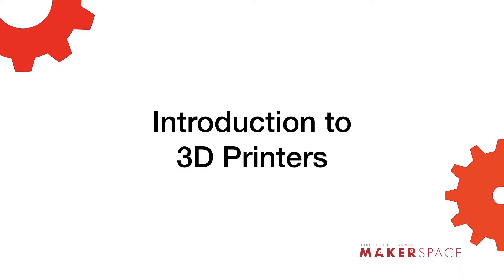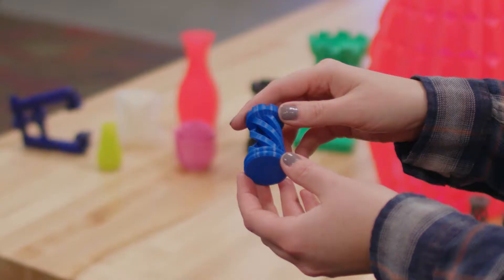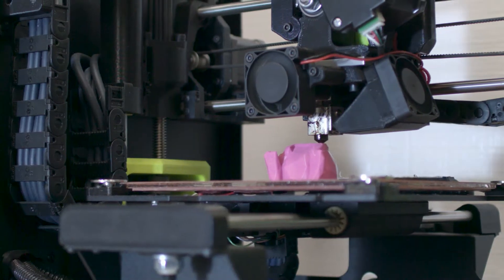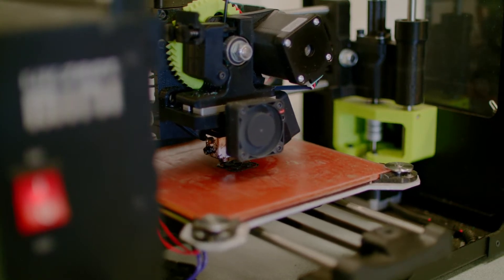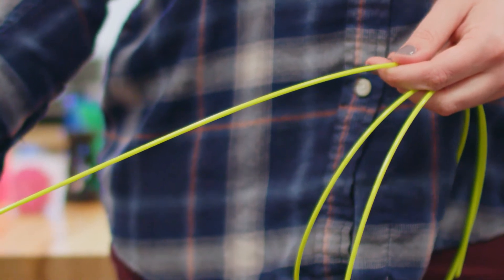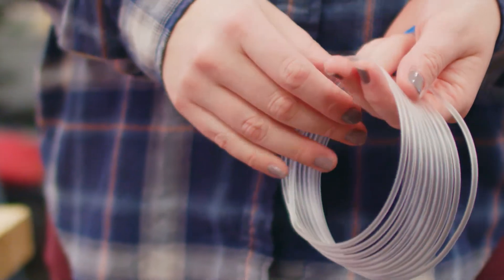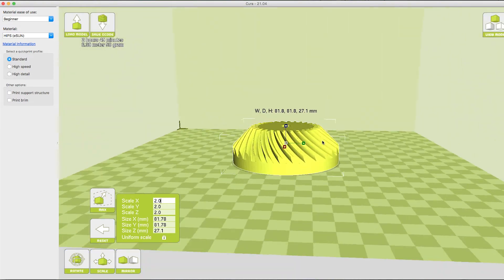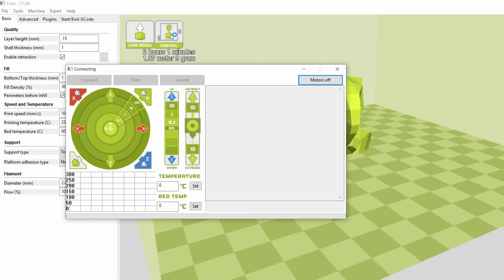Introduction to 3D Printers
A quick introduction and some important things to know about the 3D printers available at the College of the Canyons Makerspace